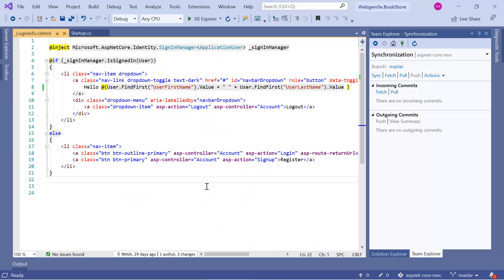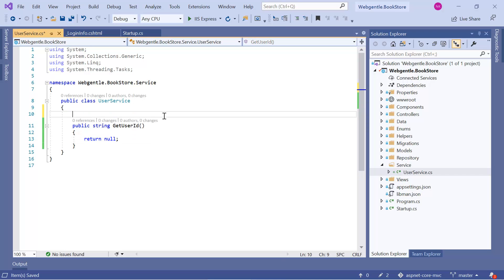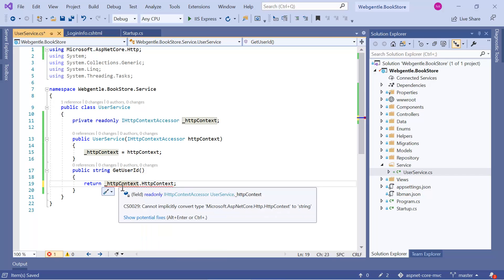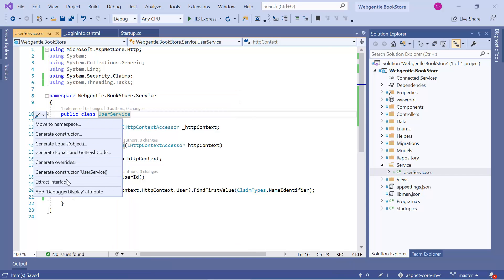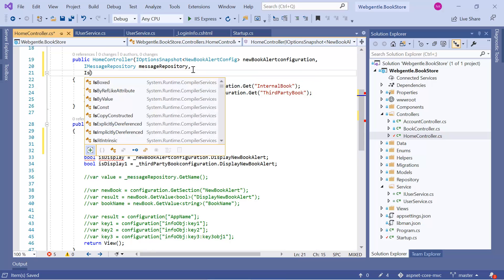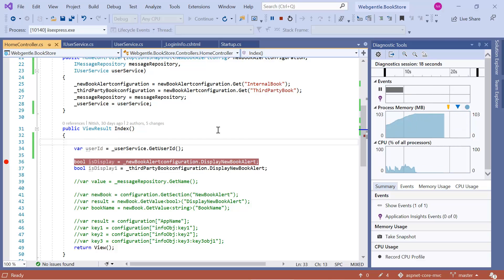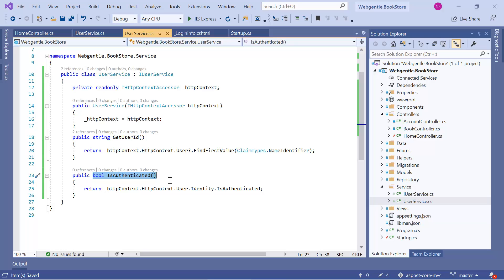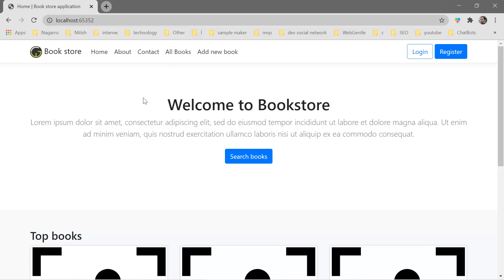(#102) Get logged-in user id in controller | Check if a user is logged-in in the application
Asp.net core tutorial: In the asp.net core application, there are lots of scenarios where you need the id of the logged-in user or you need to check if a user is logged in or not in the application.
In this video, we will create a User service (common code) to get the id of the logged-in user and to check the logged-in status of a user.
This user service can be used in controllers, repositories, or anywhere in the entire application.